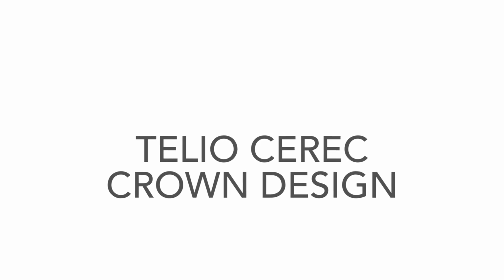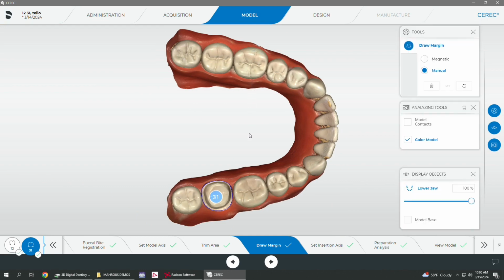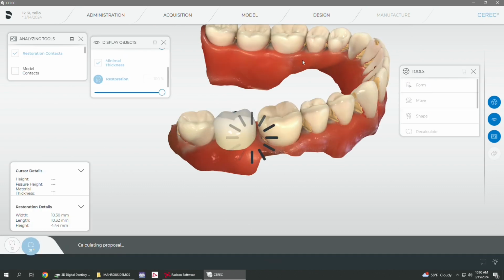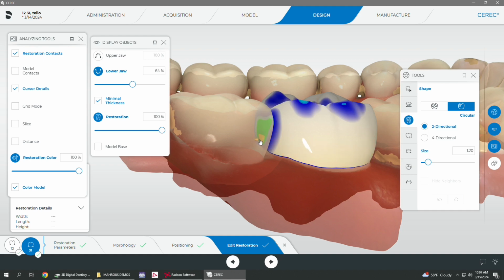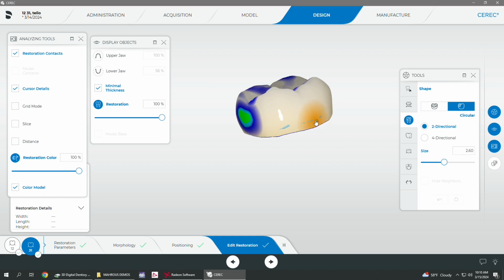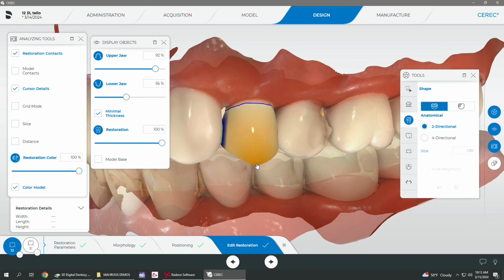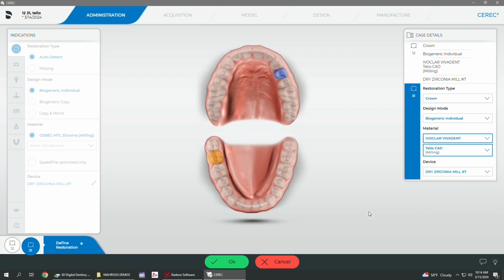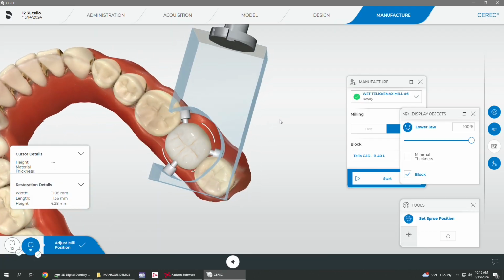CEREC telio Design tutorial in 7 mins